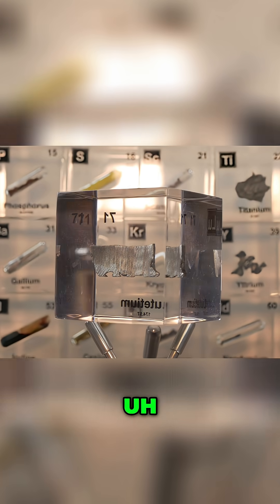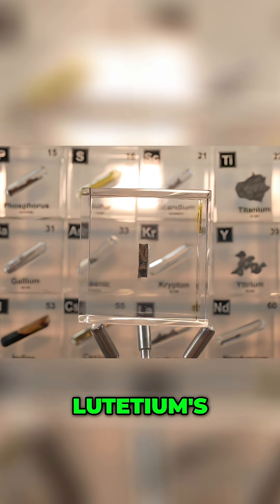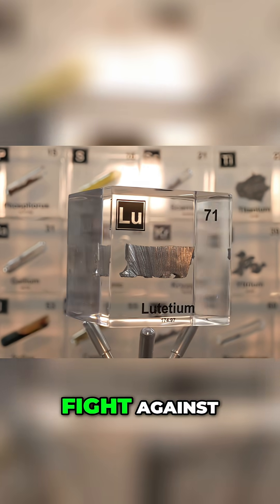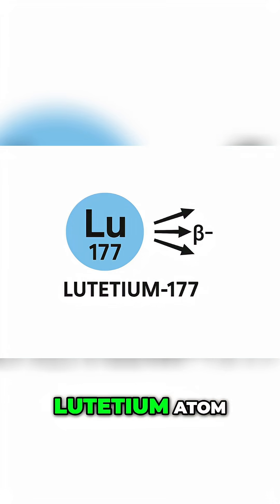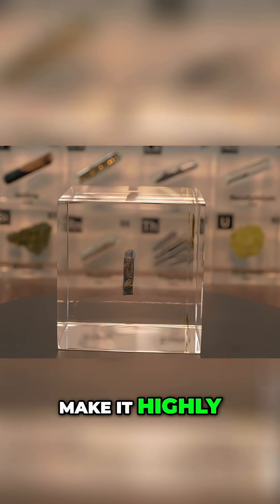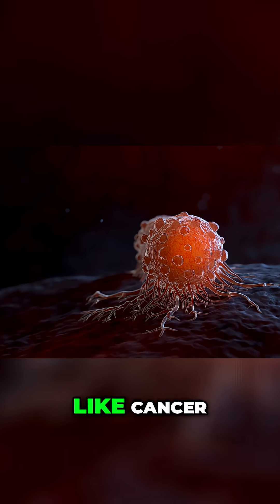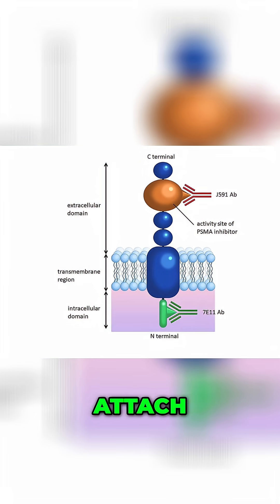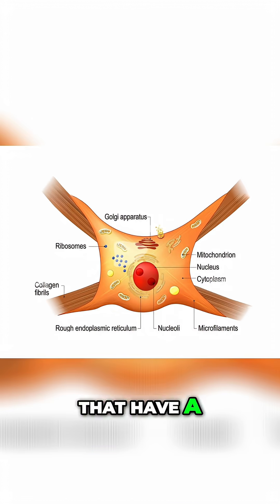Inside the Smart Bomb Technology Fighting Cancer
We dive into the life-saving uses of lutetium-177, a radioactive isotope used in nuclear medicine to target and destroy cancer cells. Discover how lutetium dototate, a smart bomb for tumors, is revolutionizing cancer treatment and offering new hope. We explore its impact on patients' lives.